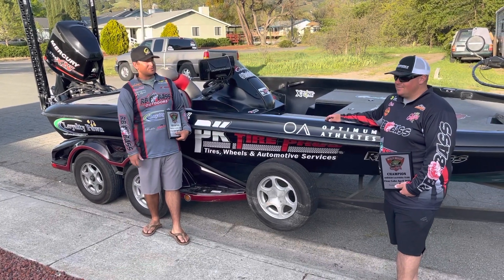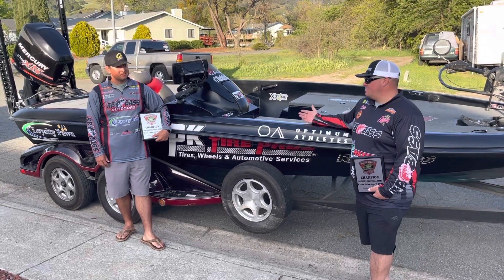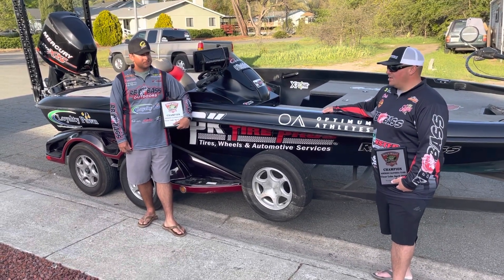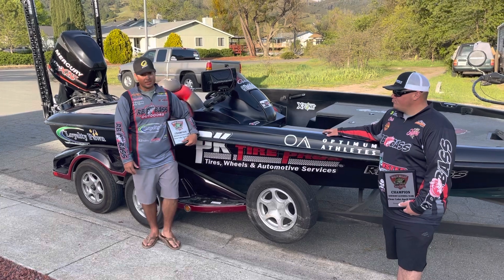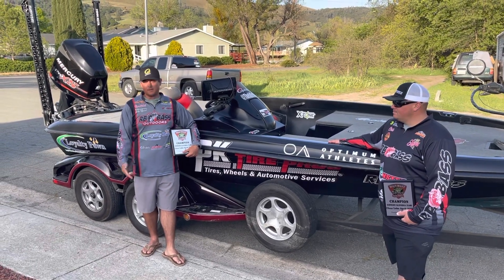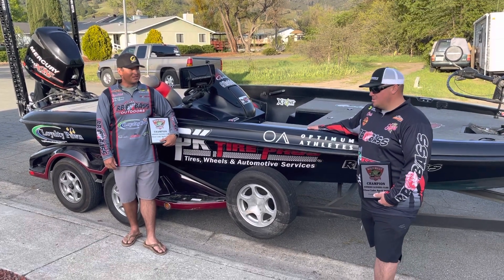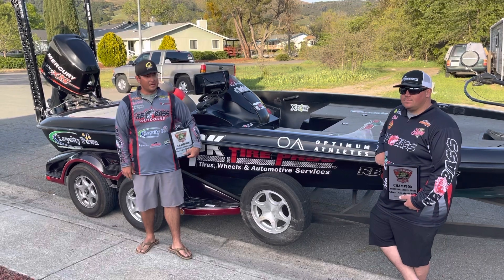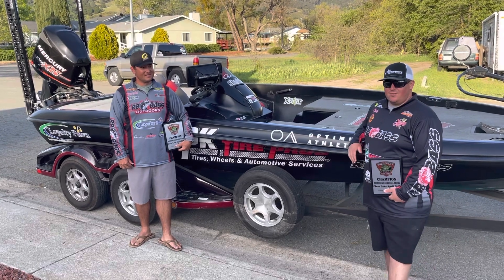Ryan Hall and Chris Perez - Wild West Bass Trail Clear Lake Champions 2022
RB Bass’ Ryan Hall and Chris Perez talk about their win on Clear Lake April of 2022.  A mid day adjust let to a few key fish that allowed them to win by nearly 1/4 of a pound.